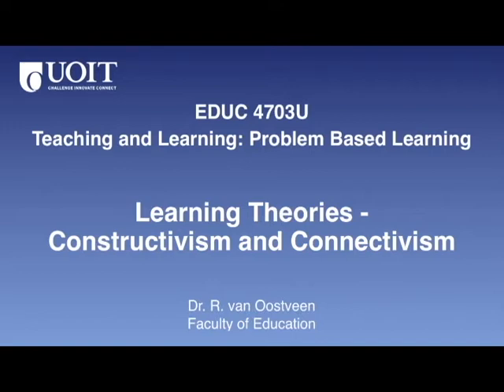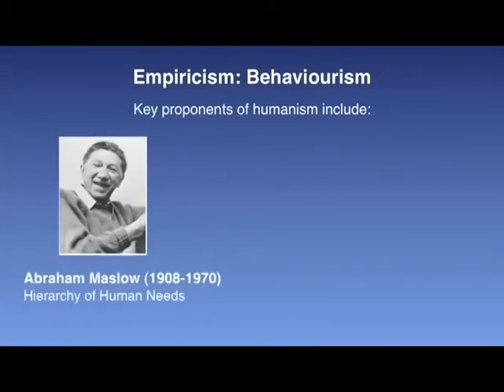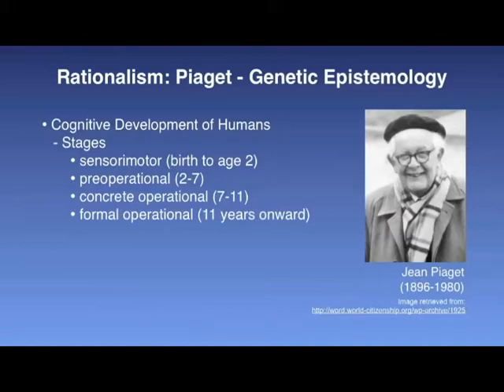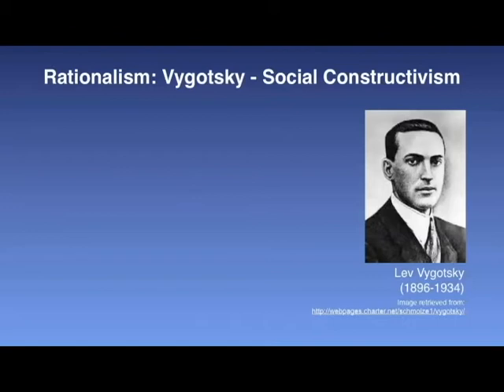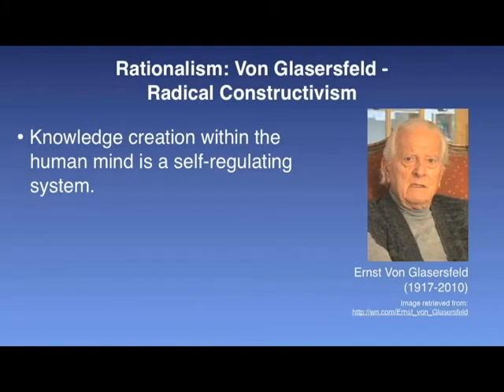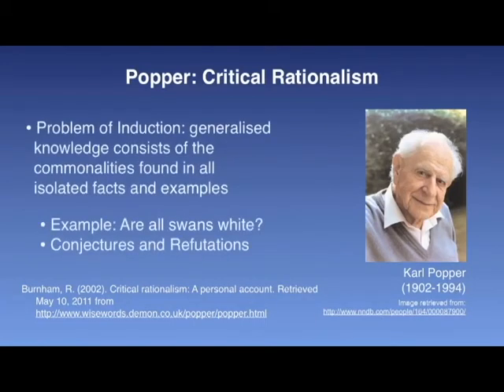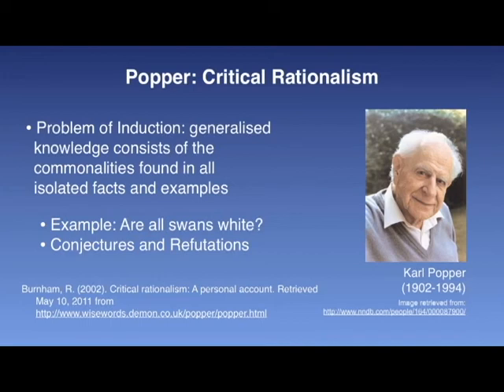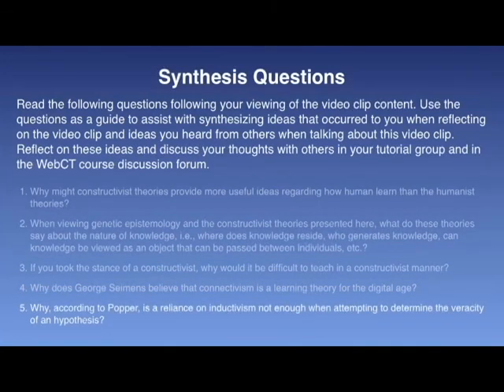EDUC4703 VidClip 4.3 2013